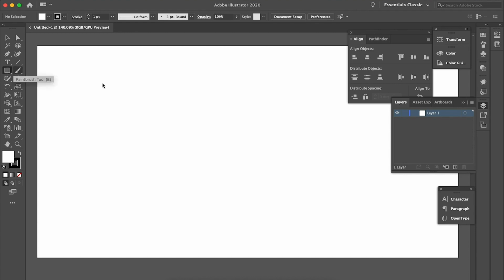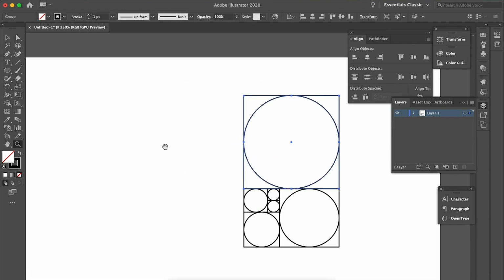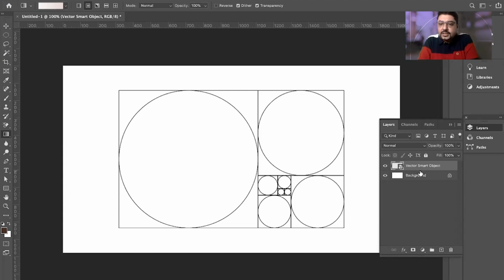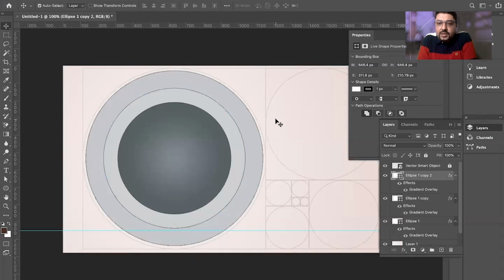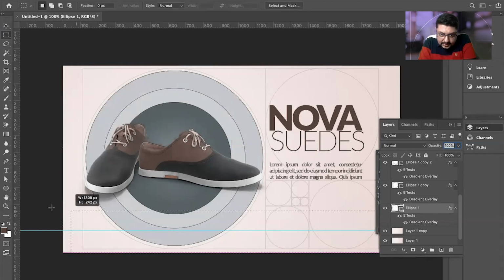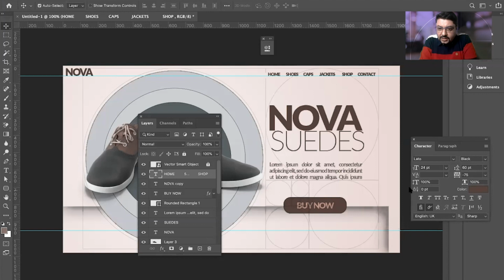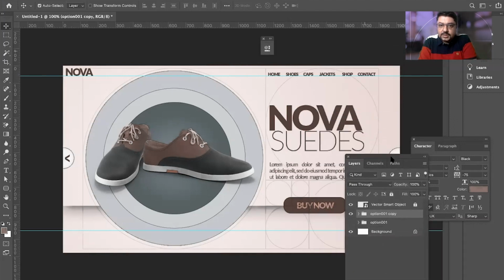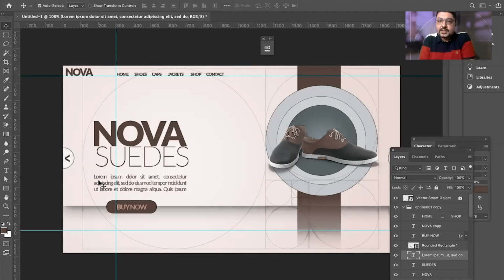Create Web Layout Designs that hook your viewers immediately | Use Fibonacci Golden Grid Smartly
Create Layout Designs that hook your viewers immediately | Use Fibonacci Golden Grid  | By learn with tridib

In this video, you will learn how to use Fibonacci Grid to create amazing layout designs for the web. This can also be used to design other layouts as well.

How to create Fibonacci Grid with squares and circles
How to use The Golden Grid to create Awesome designs
How to do Layout designs
How to use Typography to better your design
How to use images that hooks your audience

Videography Gear that I use:

Ring Light
Ring Light Stand
Phone Camera: One Plus 6T McLaren Edition
DSLR: Canon EOS 600D Rebel T3i
Green Screen with Stand